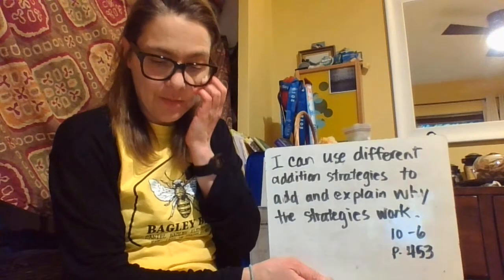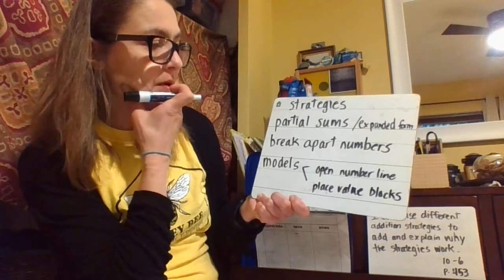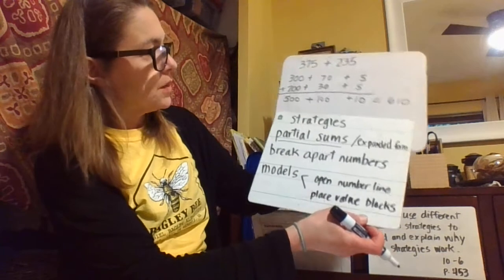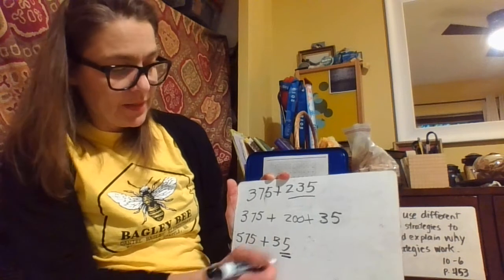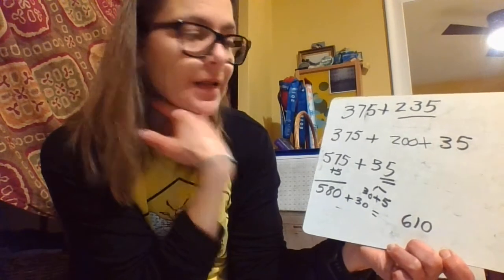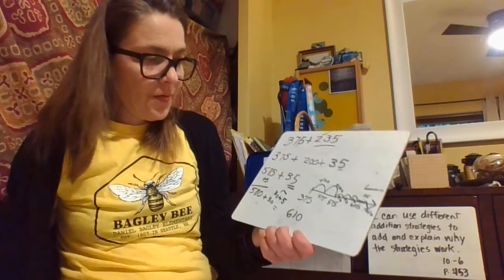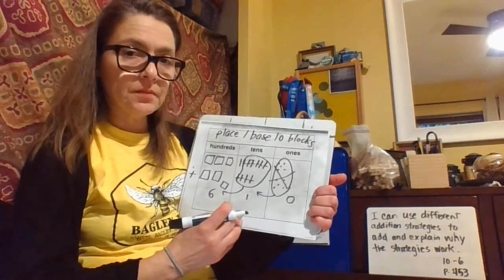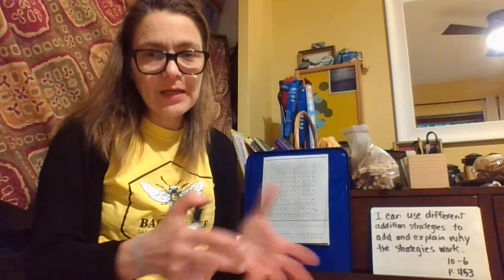Lesson 10 6 3 digit Addition strategies